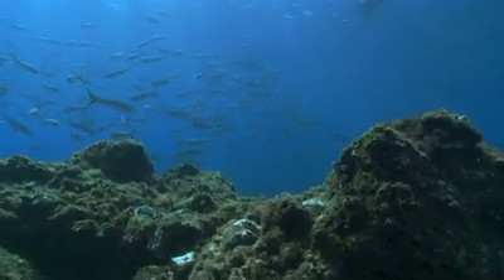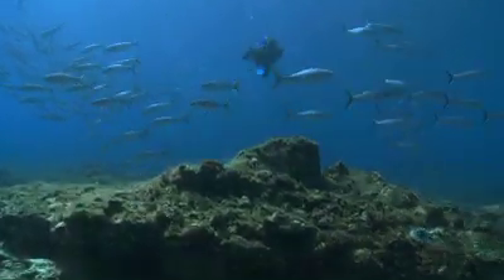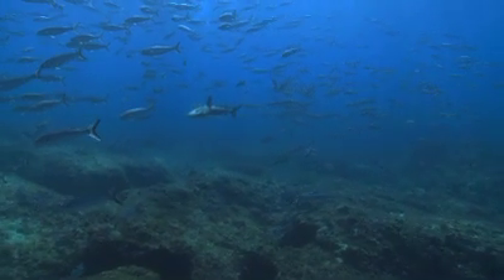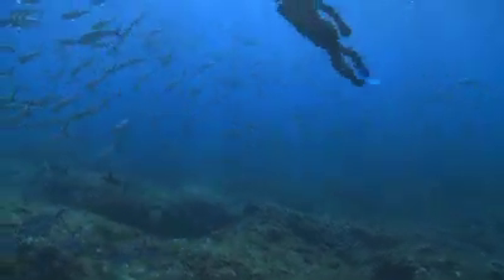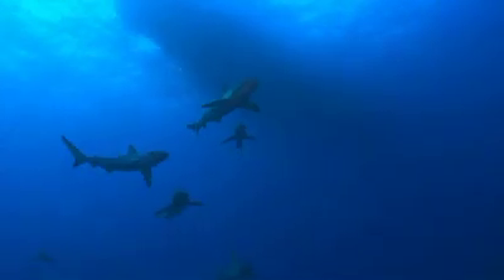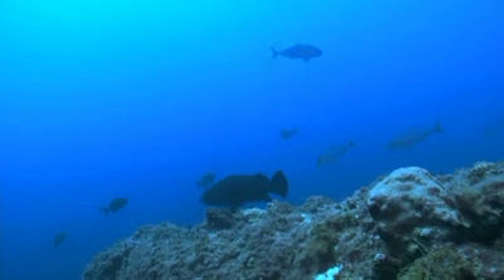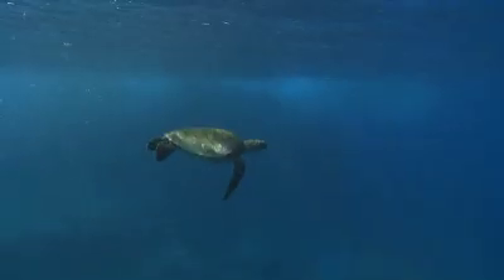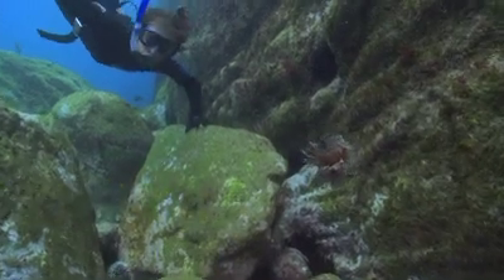Riley's Kermadec Adventure!